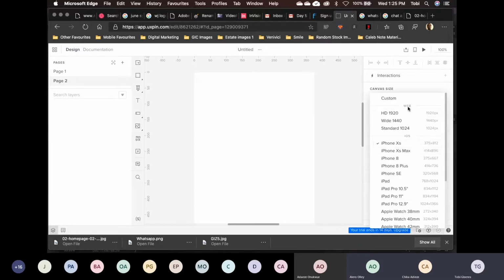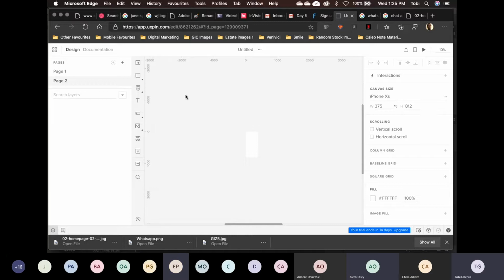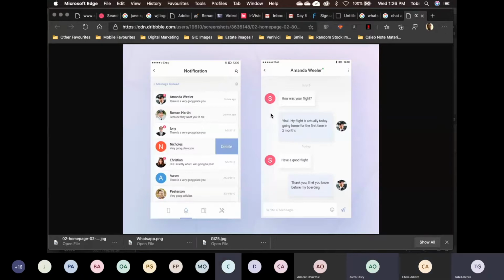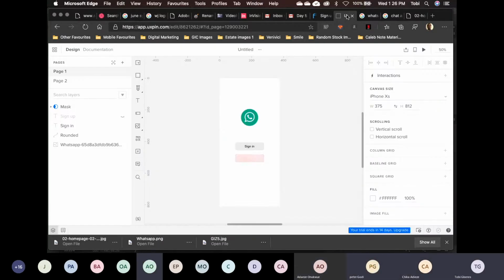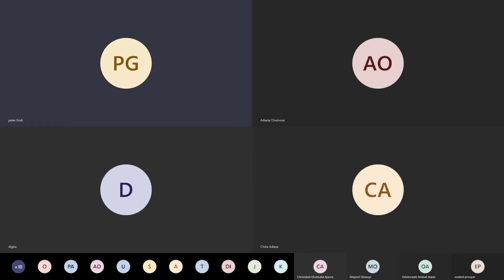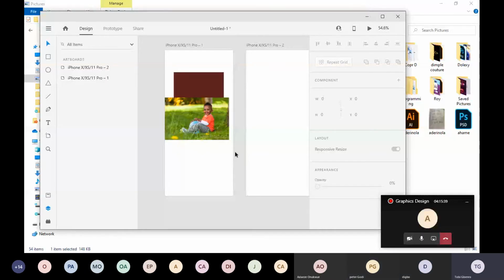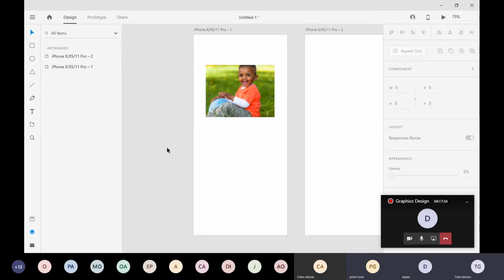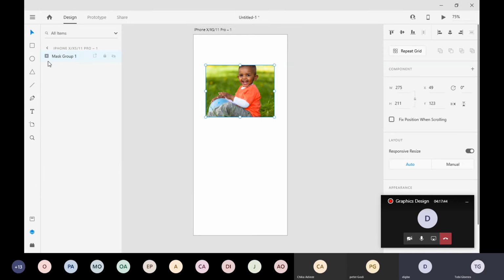Graphics Design Training (Pep Talk)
Graphics Design training in Adobe Photoshop, Adobe XD & Canva organized by GIZ, implemented by NerdzFactory(CodeTutor)